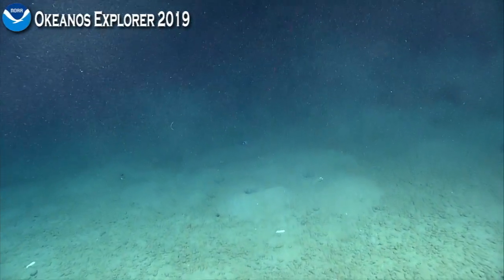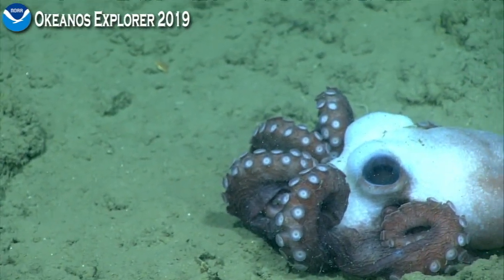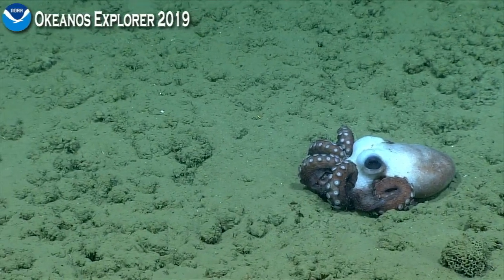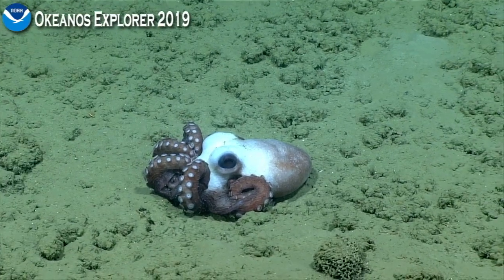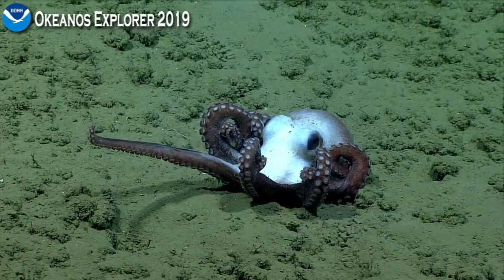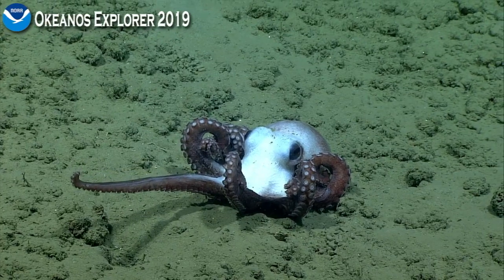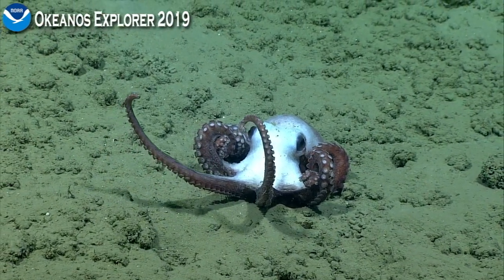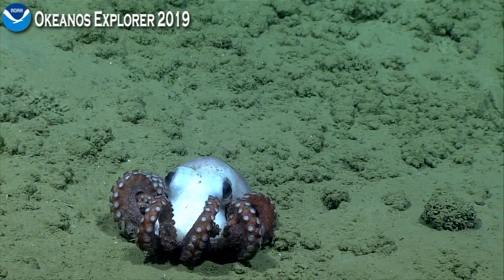Okeanos Explorer Video Bite: Octopus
EX1093L2 Dive 19
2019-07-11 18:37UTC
1544m
Windows to the Deep 2019: Exploration of the Deep-sea Habitats of the Southeastern United States

Octopus stretching its legs.